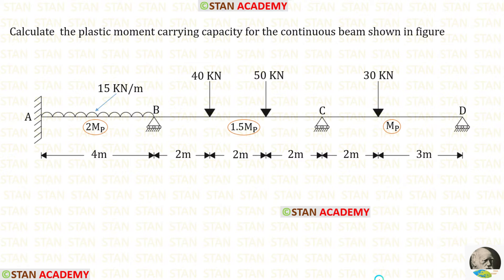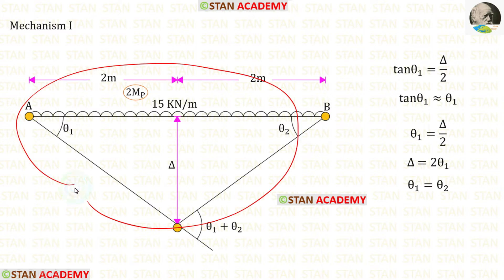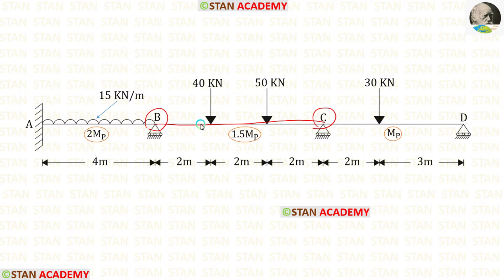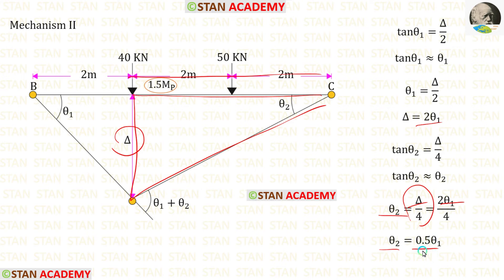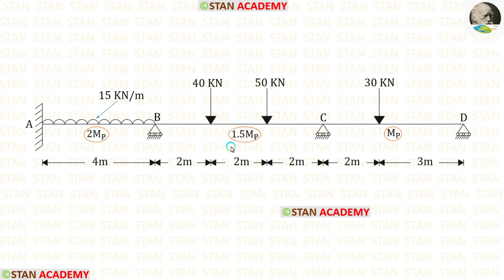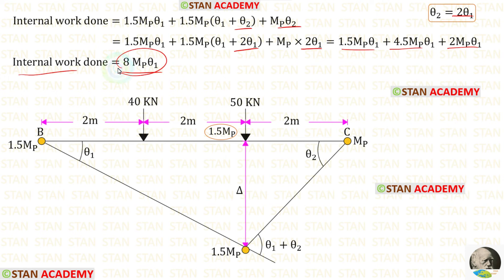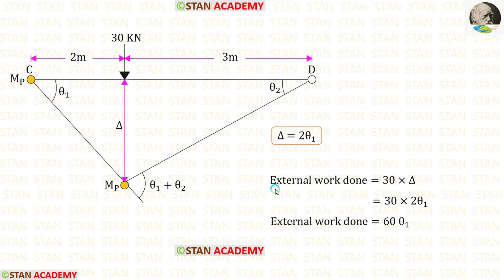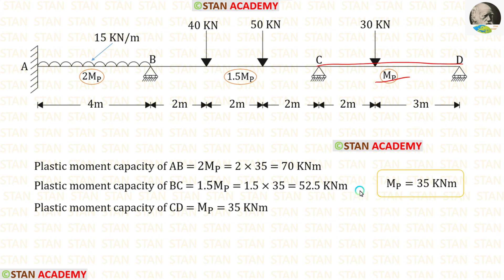Plastic Analysis Problem No - 7 ( Finding Plastic Moment Capacity in a Three span continuous Beam )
Calculate  the plastic moment carrying capacity for the continuous beam shown in figure